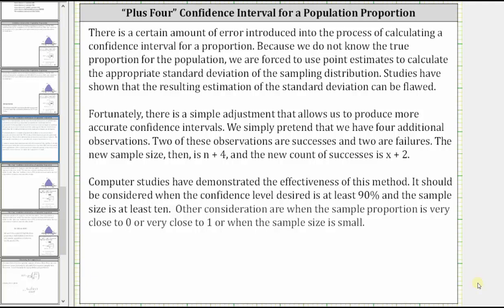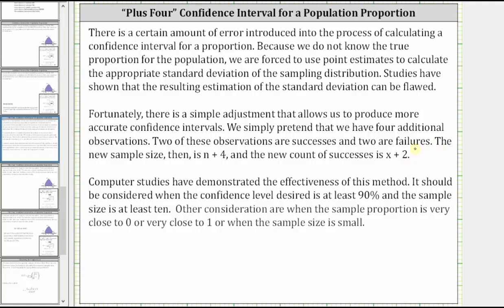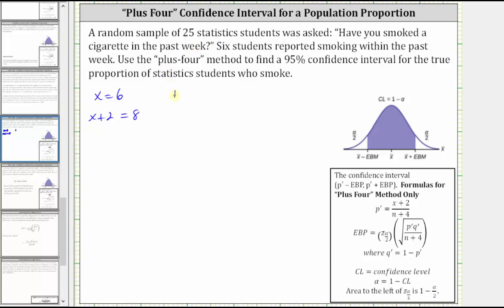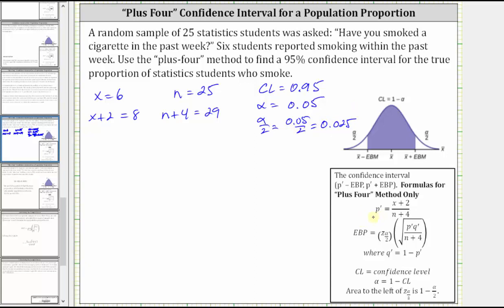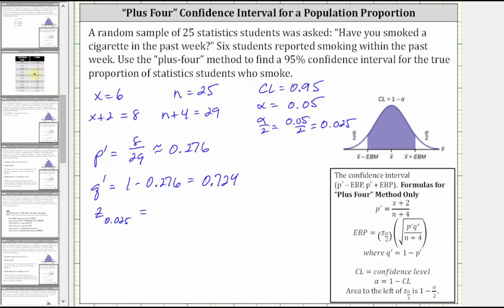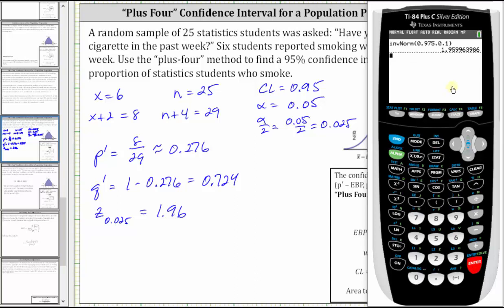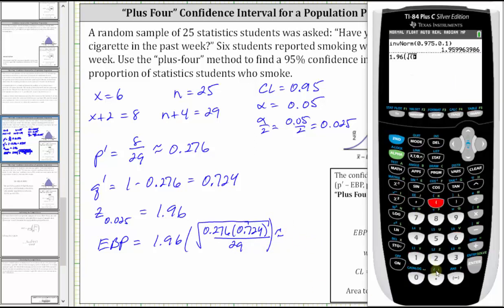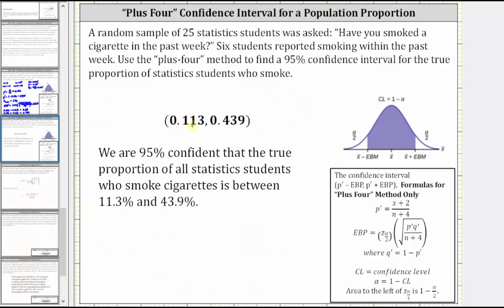Calculate a Confidence Interval for a Population Proportion (Plus Four Method)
This lesson explains how to calculator a confidence interval for a population proportion using the Plus Four Method.